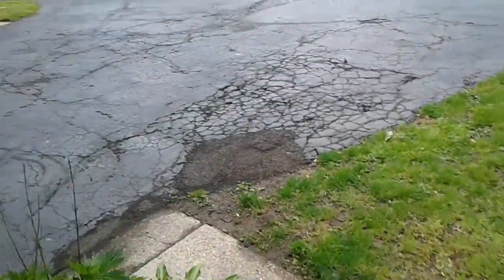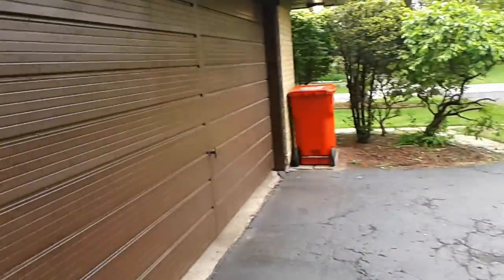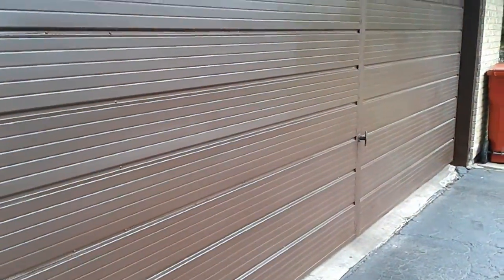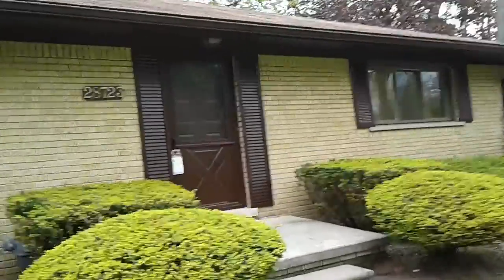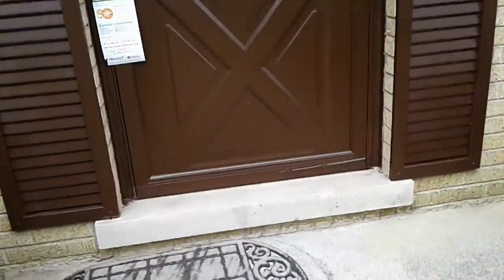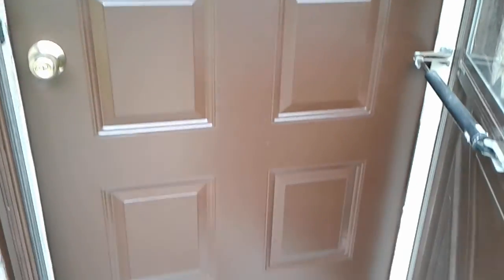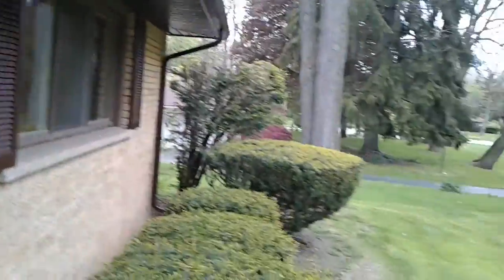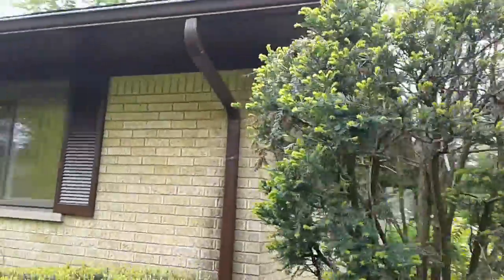May 11, 2017